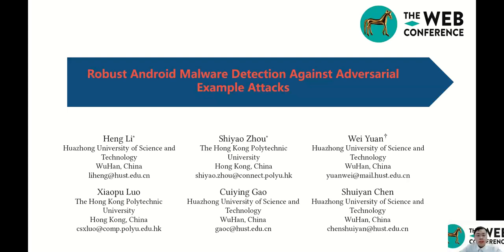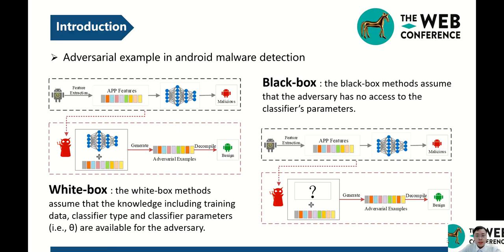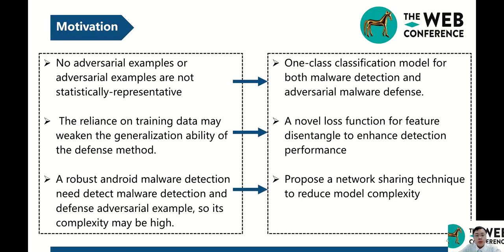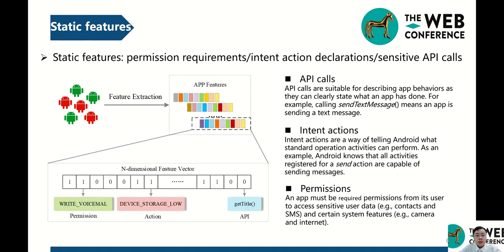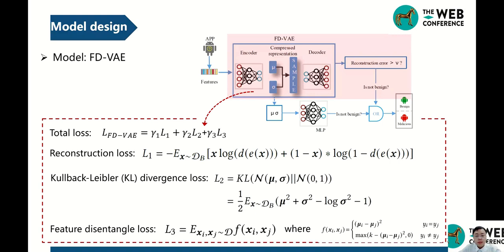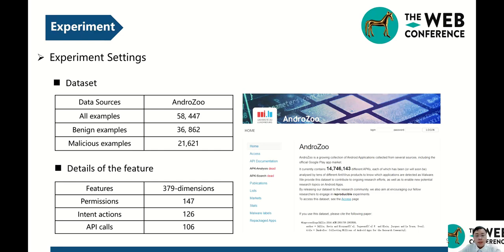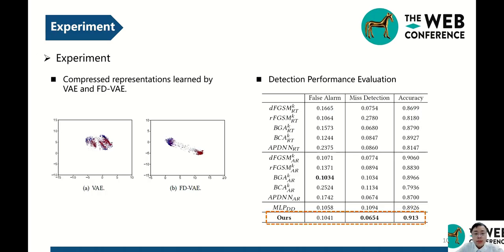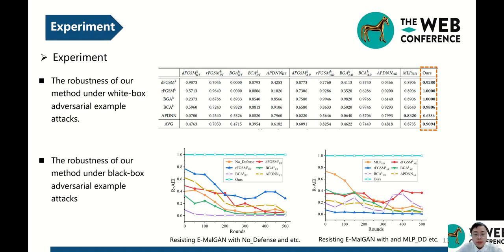Robust Android Malware Detection Against Adversarial Example Attacks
Authors: Heng Li,  Shiyao Zhou,  Wei Yuan,  Xiapu Luo,  Cuiying Gao,  Shuiyan Chen